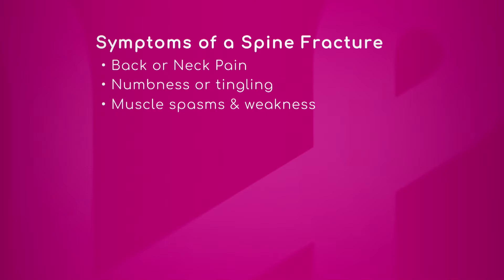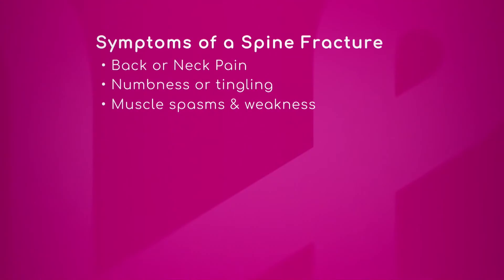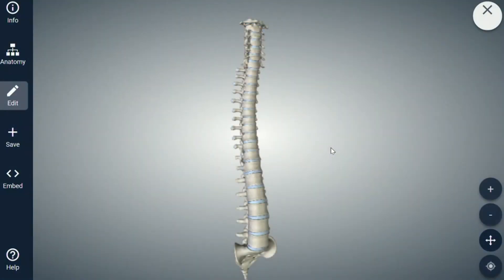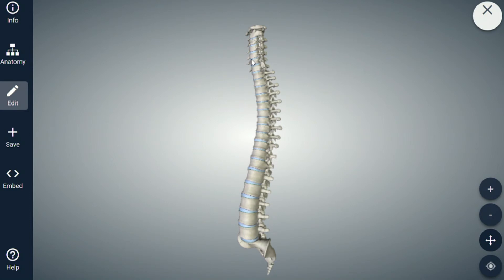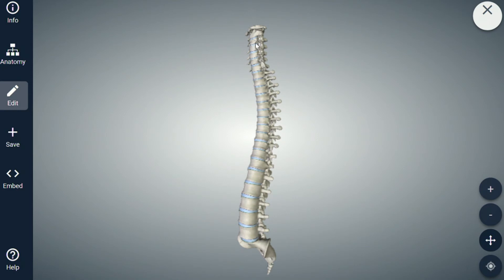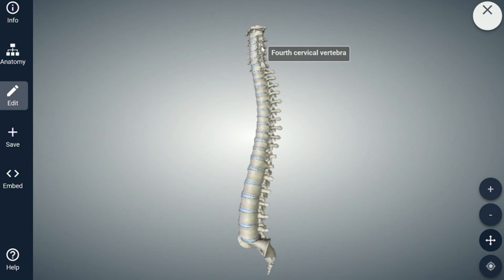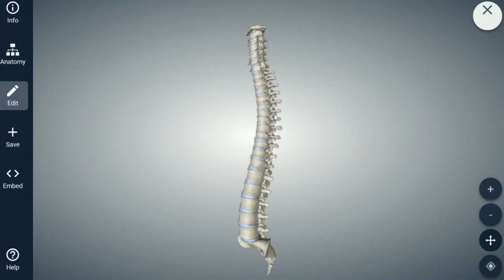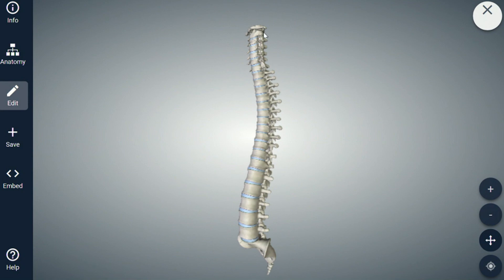Symptoms of a Spine Fracture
Some of the symptoms that can occur along with a spine fracture are back or neck pain, numbness or tingling, muscle spasms and weakness. Dr. Justin Sporrer, Neurosurgeon at Baptist Health Neuroscience Center, says back or neck pain has multitude of causes but if it came on after a trauma, then you have to wonder if there may be a spinal fracture.

He also explains paralysis could be a result of a spinal fracture. "It happens during a trauma and that fracture can occur at any level of the spine, so if you're injured at the thoracic level, for example, then everything below can be injured in terms of weakness and numbness and paralysis", he says.